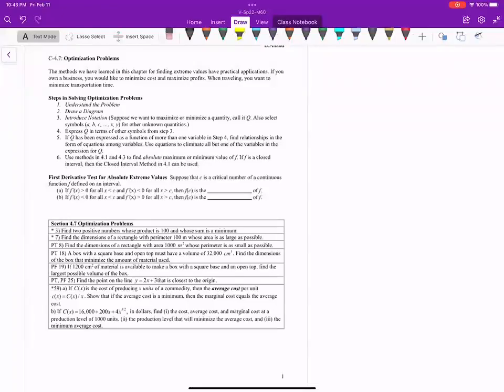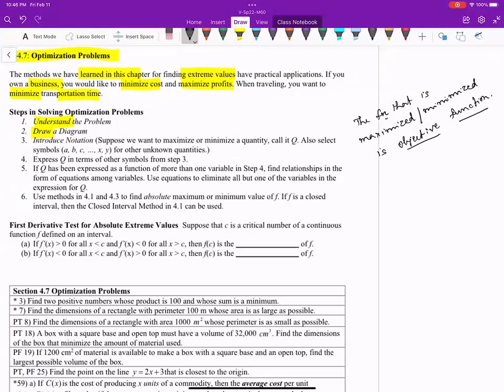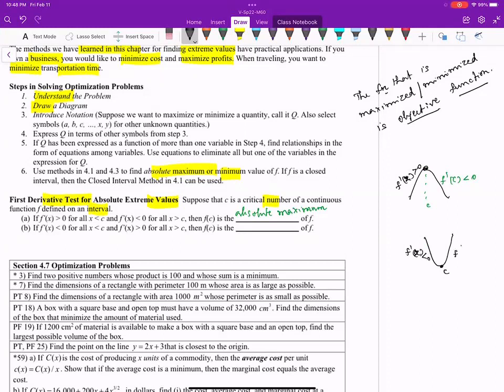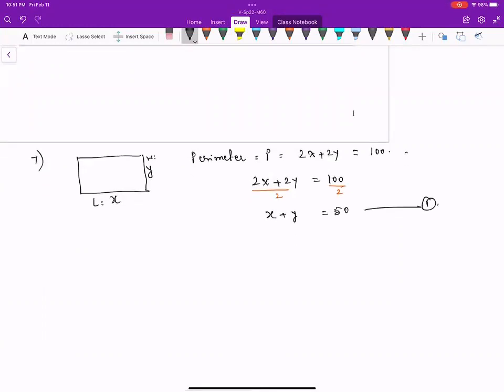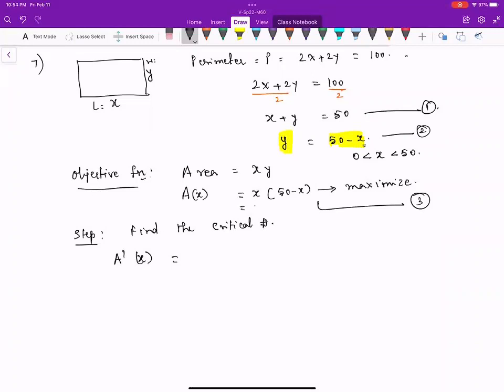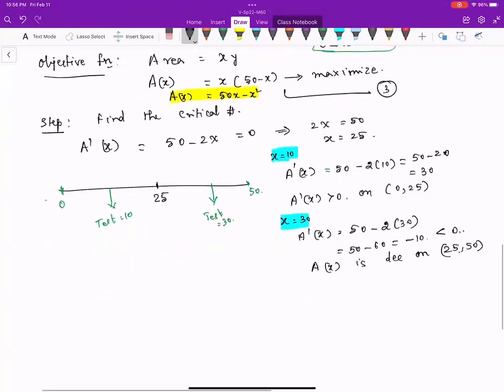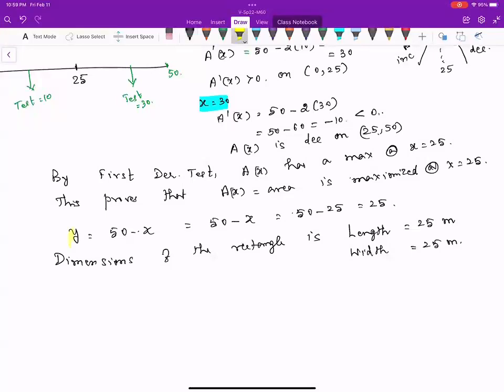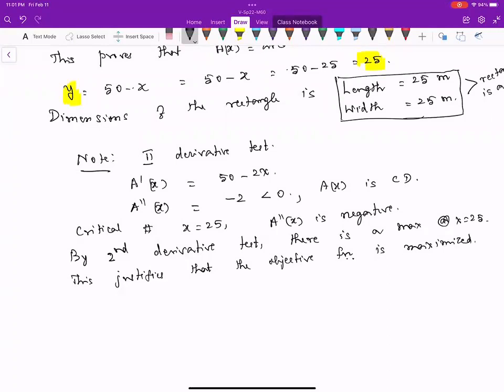Sec 4.7 - Calc 1 - Use calculus methods for Optimization, & exercise #7